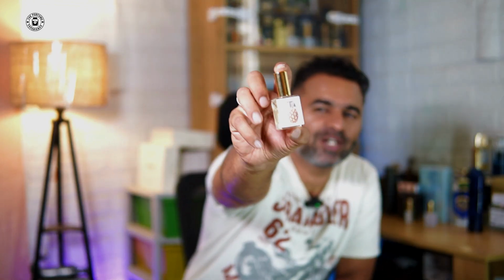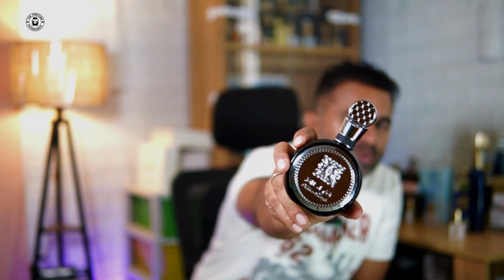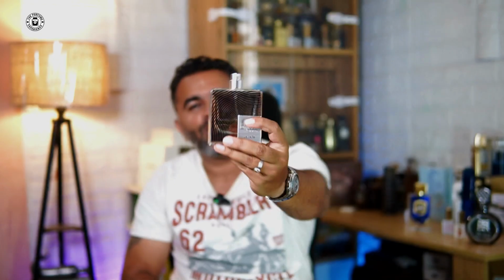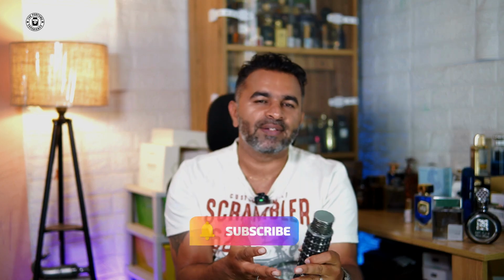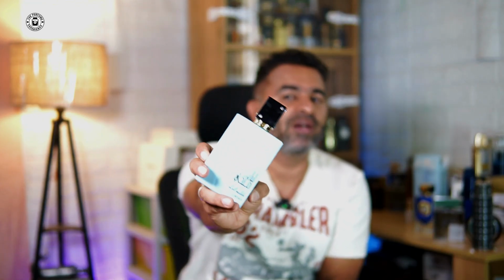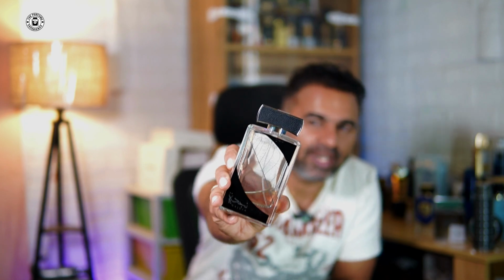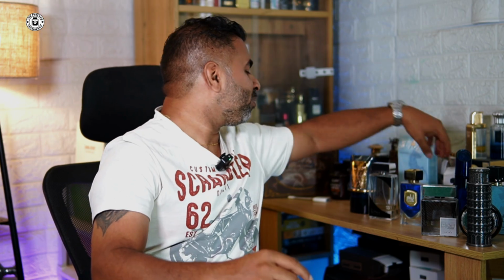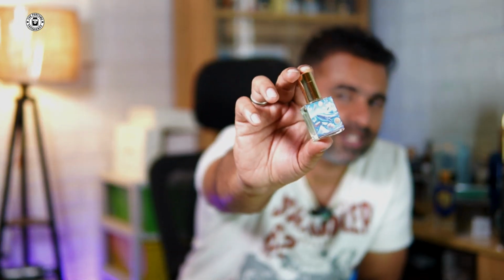Top 8 Lattafa Summer Fragrances | Best Indoor & Outdoor Summer Fragrances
0:00-0:48:19 - Intro
0:48-3:41:18 - 8
3:42-5:13:04 - 7
5:14-6:53:15 - 6
6:54-8:59:14 - 5
9:00-10:51:09 - 4
10:52-12:55:06 - 3
12:56-14:49:10 - 2
14:50-17:19:15 - 1

Welcome to The Perfume Experience ! On this channel, we review fragrances from India, Middle Eastern, Designer and Niche perfumes. We publish 4-5 videos a week. We have decants of most fragrances that we review and also offer retail sales units.

Threads - the_perfume_experience
Buy These Fragrances here
Wooden Step
Travel Kit
Fragrance Oil Stand
Storage Box
Wooden Book Case
Nivia Deo Stick
em5 Viking
Blue De Chance
Lattafa Khamrah
One Man Show Oud
Brut Perfume

GEAR I USE IN MY SET UP
Wireless Mic
Camera - Sony ZV -E10L
Lens- Sigma 30mm 1.4